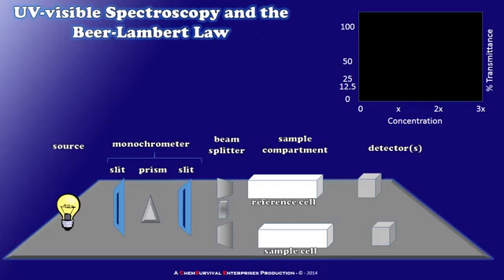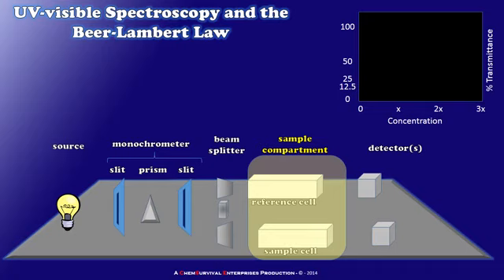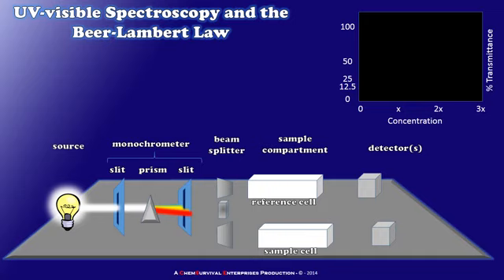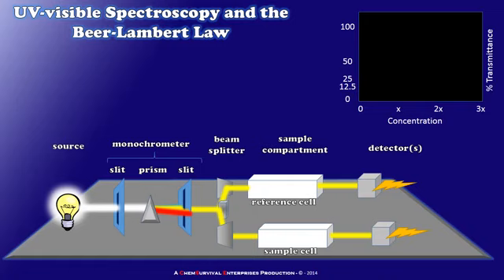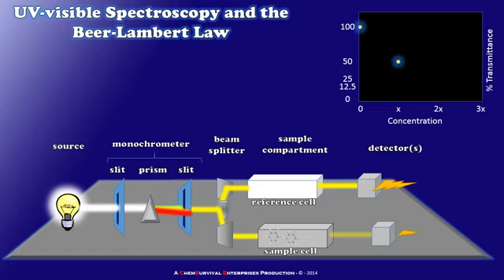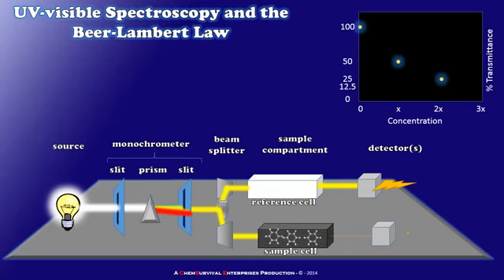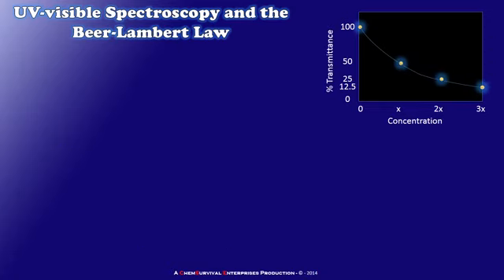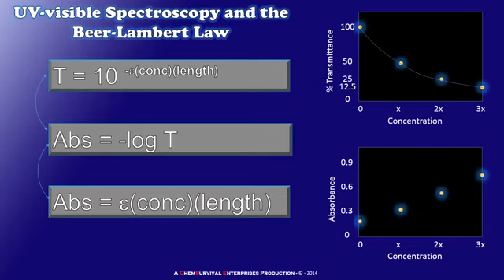Espectroscopia UV VIS